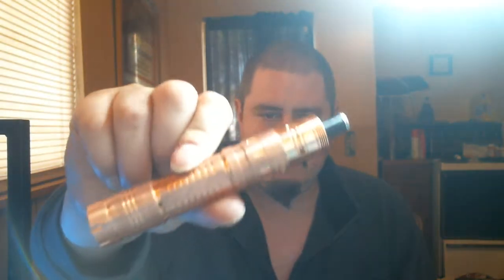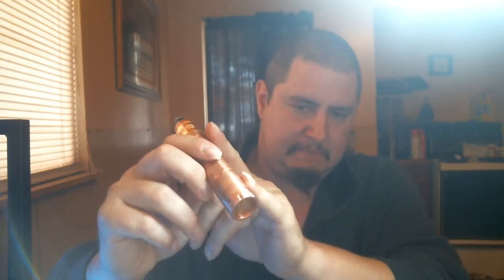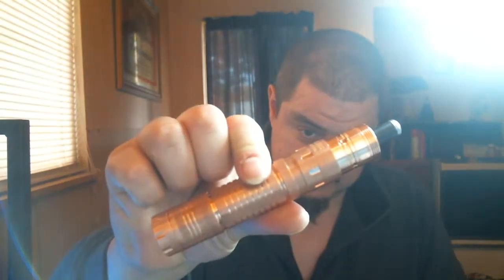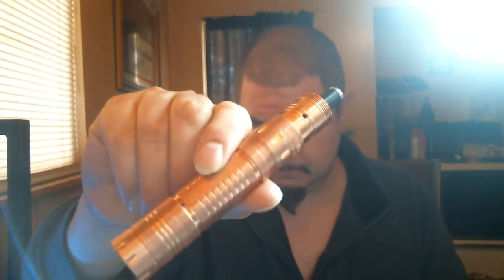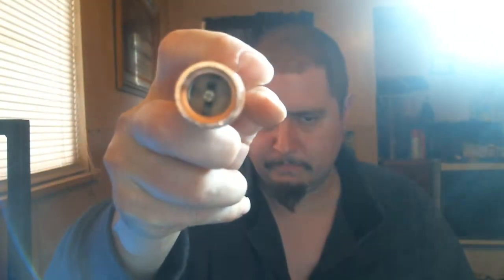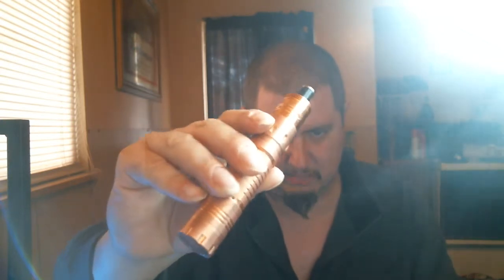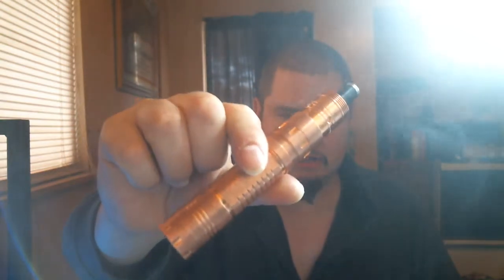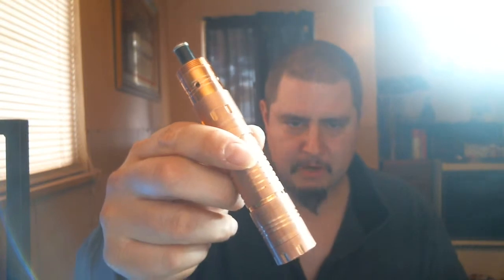Copper Panzer with the Copper 454